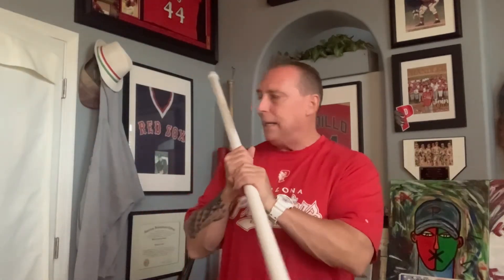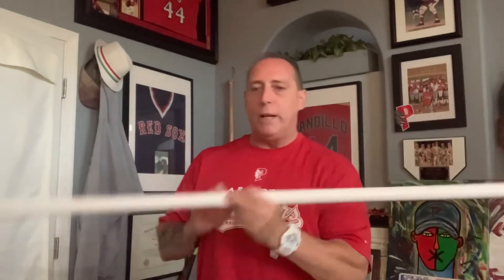The Power Swing Sticks 2￼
The power swing stixs was developed in 2019 by a company called Tater bats company. They took a concept of mine that I had for barrelhead speed and was using weighted PVCs to train my students. We developed the power swing stix as a hittable version of the PVC. This hittable version was given to Arizona State Trevor Hauver to use and to train with to develop barrelhead speed. The results were off the charts he increased his ball exit speed from 92 to 105. Now we are re-launching the power swing stix 2 in an effort to get this in the hands of anybody who is looking to train correctly create more barrelhead speed and get to the next level in their development